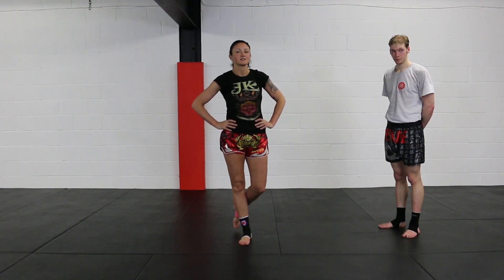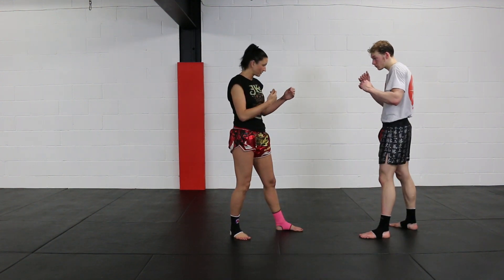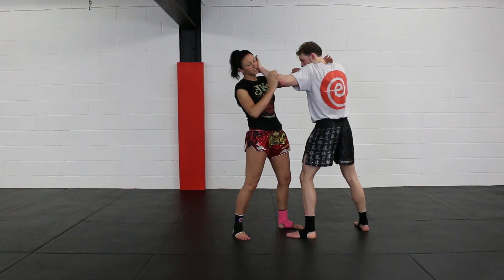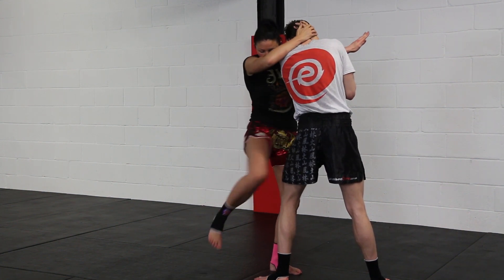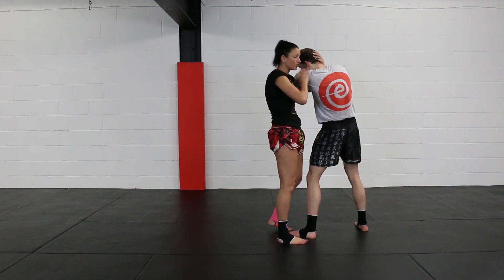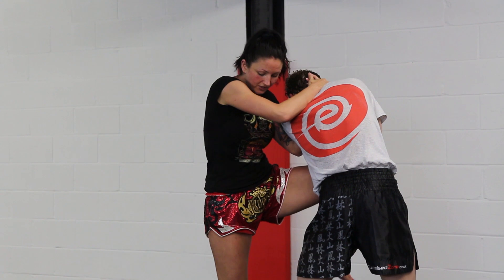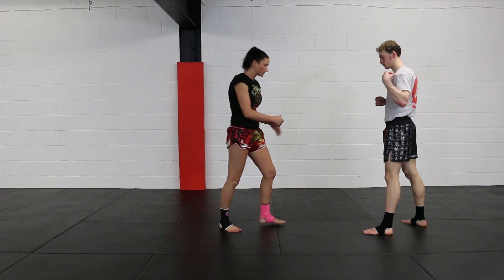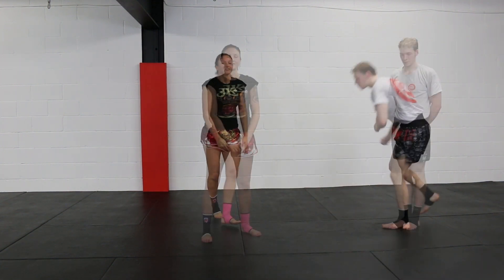Muay Thai Dominating Clinch work into Sweep Tutorial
Julie Kitchen, 14 times World Muay Thai Champion, Enfusion Live commentator, Enfusion Reality co-host and renowned instructor is here filmed by the Warrior Collective giving a step by step tutorial on how she likes to dominate in the clinch position and then sweep in Muay Thai.